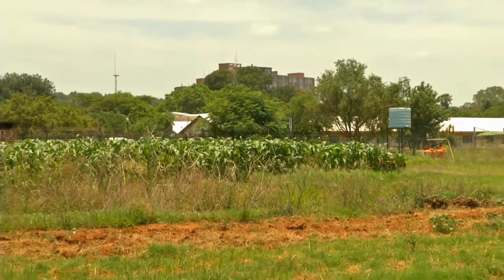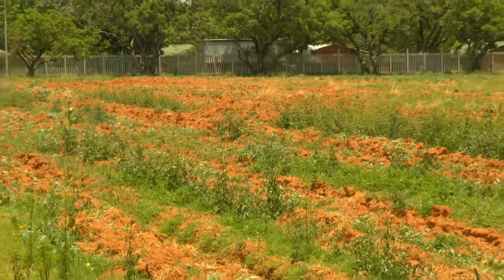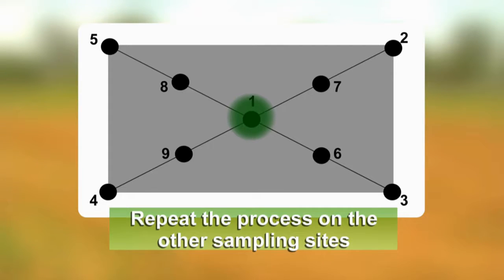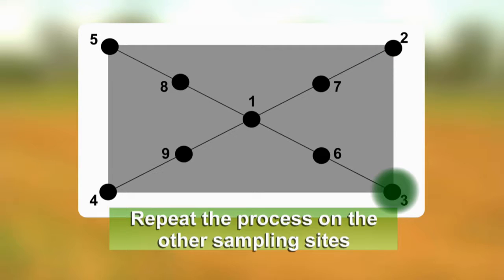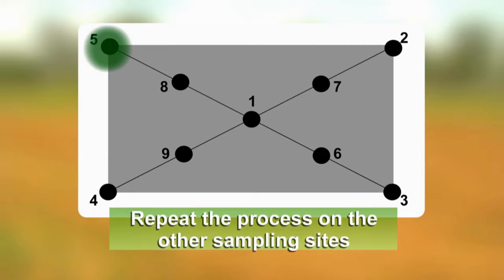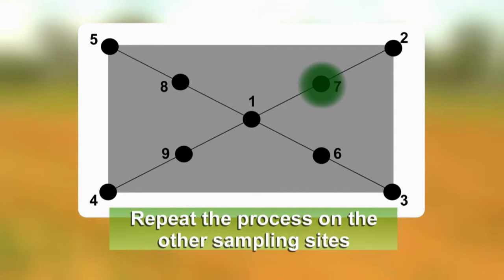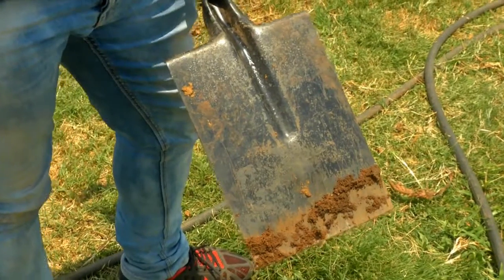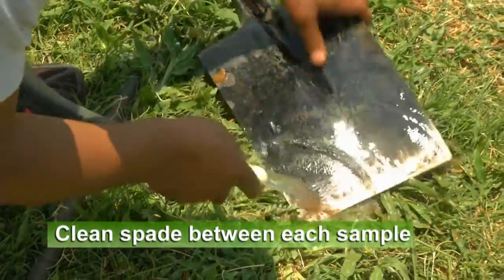How to get the most out of your soils? by Agricultural research Council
Manual soil sampling
1. Selection of sampling side
- To decide how to sample a field, observe and decide which soil areas have
* uniformity of productivity, topography,
* soil texture and structure, drainage,
* color, depth of topsoil and
* past management of the field area

2. Sampling
- First ensure that the sampling side is the representation of the field
* Push spade in the soil, remove slice of soil
* Remove outside portions of the sampled soil

- Take soil subsamples from the 150 mm depth and composite into one sample
* Place ± 500 g in clean bag
* Label the sample bag